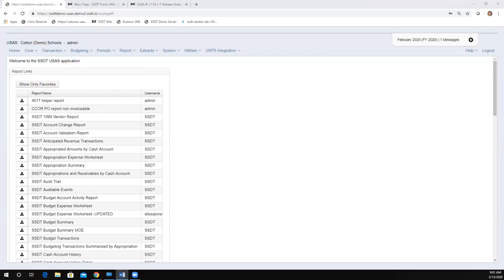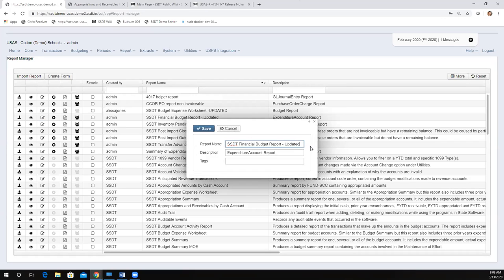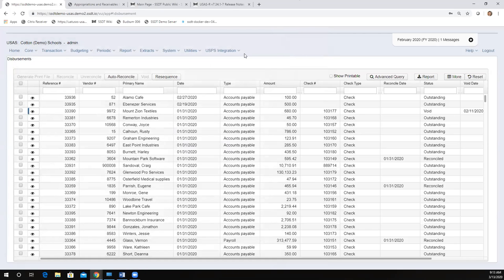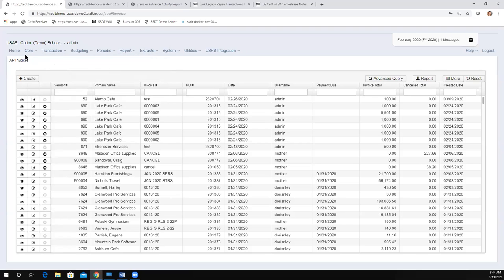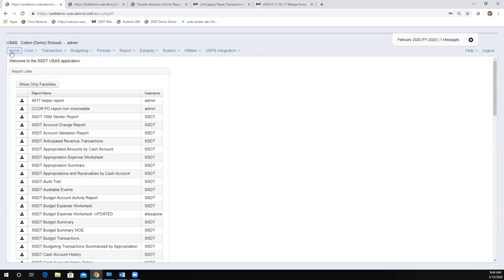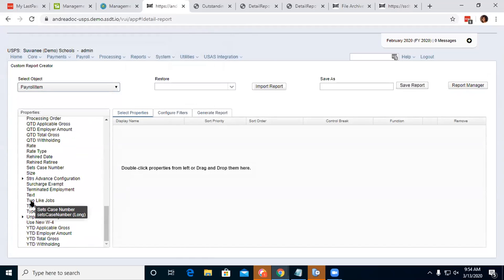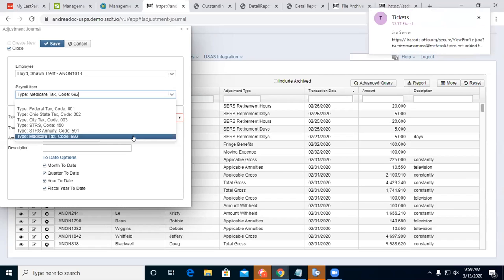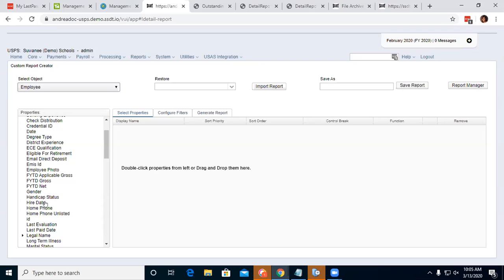FWF: USXS-R Release Highlights December 2019-March 2020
3/13/2020 USXS-R Release Highlights covering December 2019 - March 2020